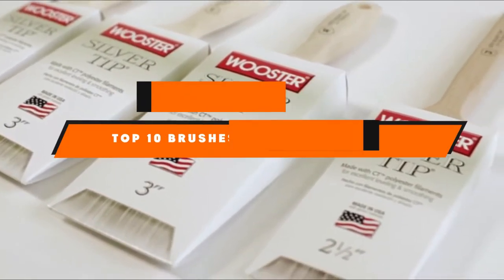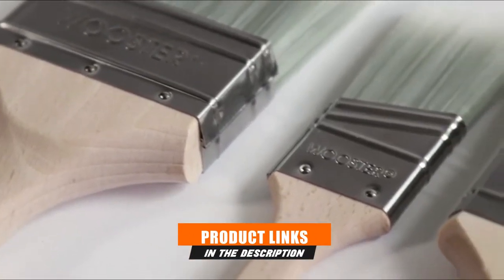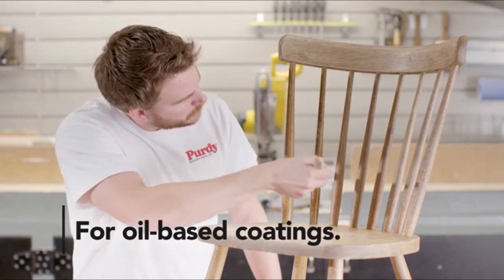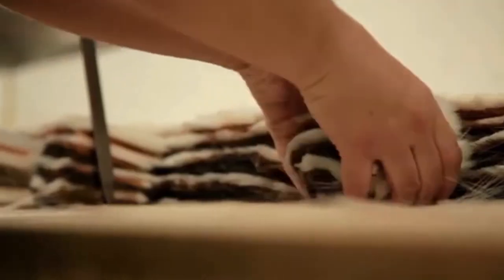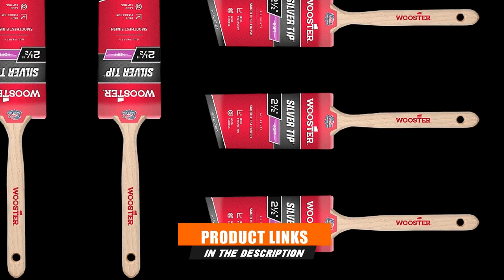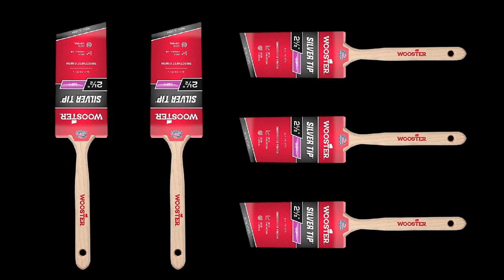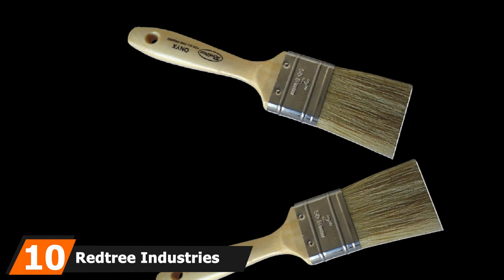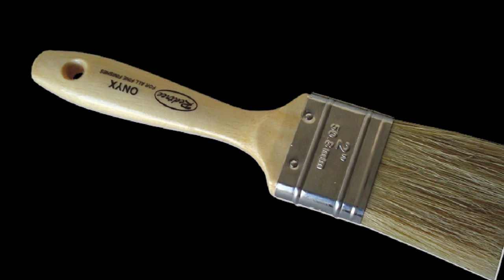Best Brushes for Polyurethane In 2024 - Top 10 New Brushes for Polyurethanes Review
Links to the Best Brushes for Polyurethanes we listed in today's Brushes for Polyurethane Review video & Buying Guide:

1 Paint Brushes - 5 Ea
2 Wooster Brush 5221-2 1/2 Silver
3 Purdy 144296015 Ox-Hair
4 Purdy 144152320 XL Series Angular [Amazon]
5 Brush 3103-1 1/2 Foam
6 Wooster Brush Q3108-4
7 Wooster Brush 5221-2
8 Wooster 5232-3 Gold Edge
9 Minwax 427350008 Polyurethane Brush [Amazon]
10 Redtree Industries 12033 Fine
What are the Best Brushes for Polyurethanes in 2024?

In today's video we reviewed the top 10 best Brushes for Polyurethanes on the market in 2024. We made this list based on our personal opinion and we ranked them in no particular order, after doing our research based on their prices, quality, durability, brand reputation and many more.

After watching this video you will know which are the best budget, top selling and top rated Brushes for Polyurethanes on the market today.

If you choose from this list you can be sure that you buy one of the best Brushes for Polyurethanes available today.